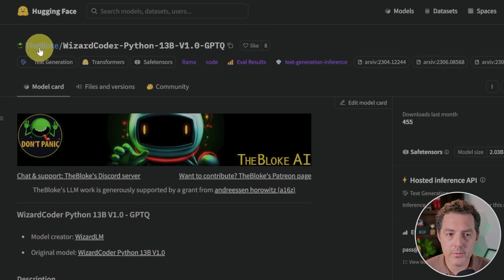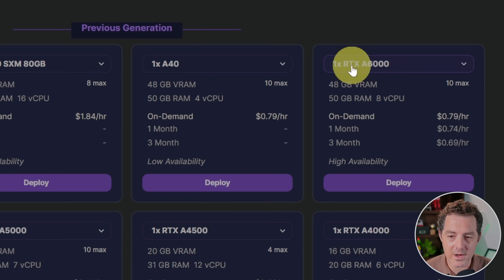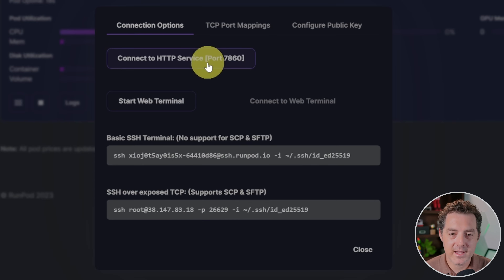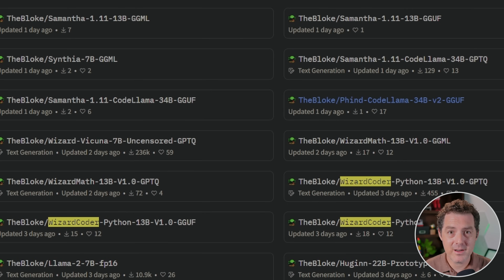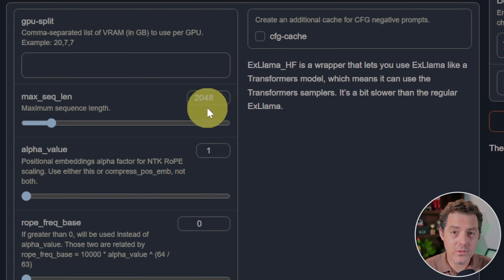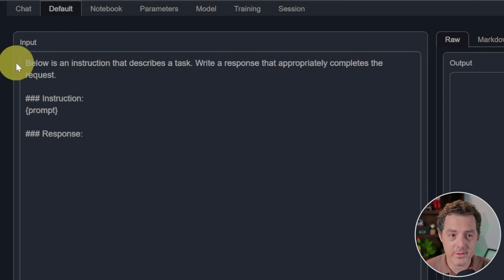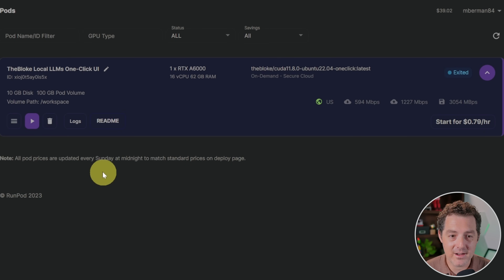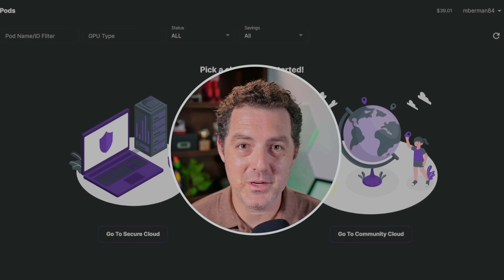How To Install Code LLaMA 34b 👑 With Cloud GPU (Huge Model, Incredible Performance)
In this video, I explain how to set up Code LLaMA on Runpod, a cloud GPU service. Code LLaMA gives you GPT4-like coding performance but is entirely free and open-source.